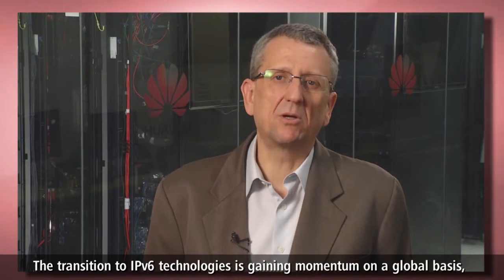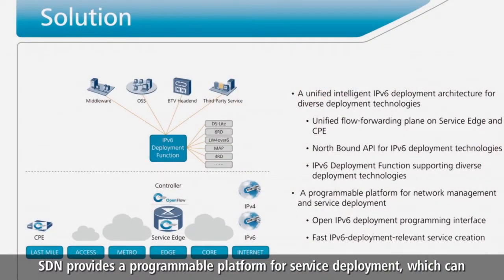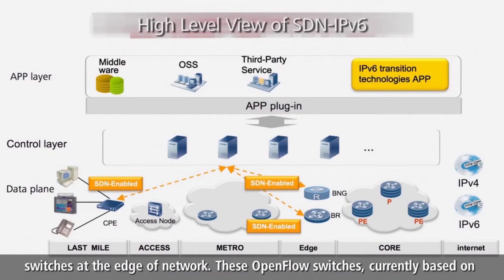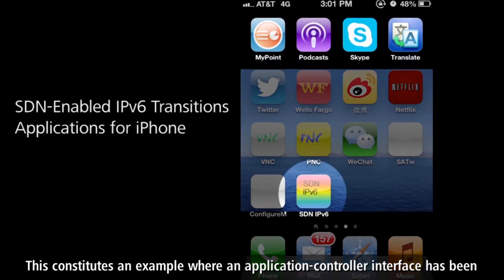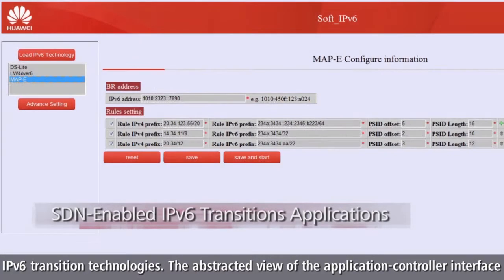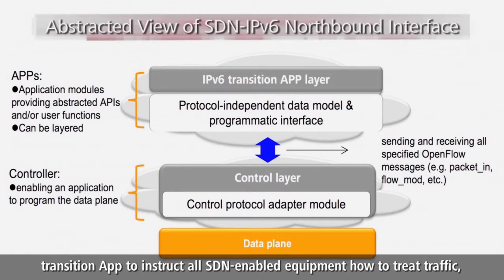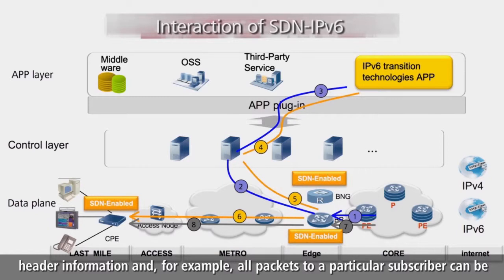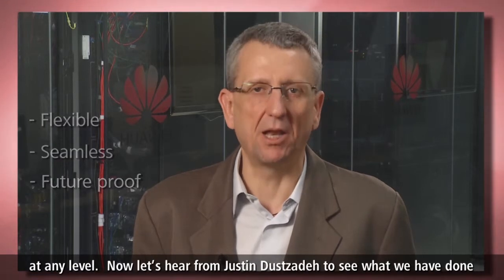SDN IPv6 Use Cases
Telephonica and Huawei discuss their joint innovation and various SDN IPv6 use cases.